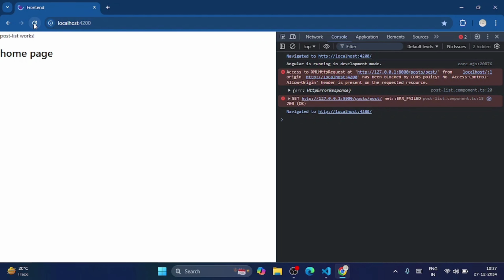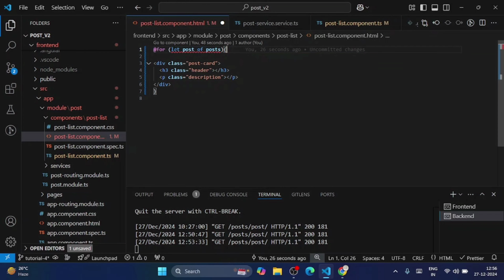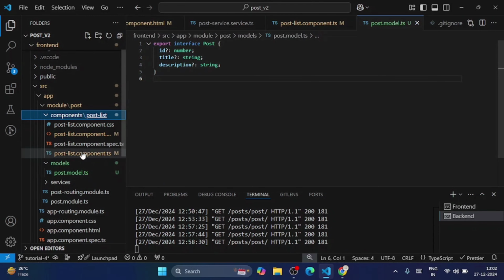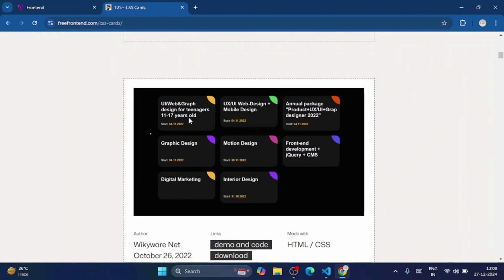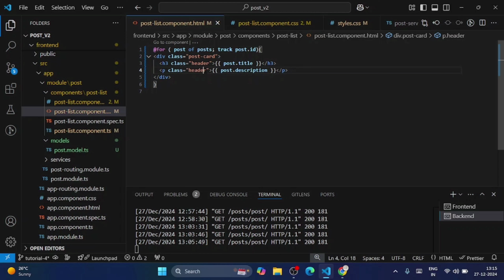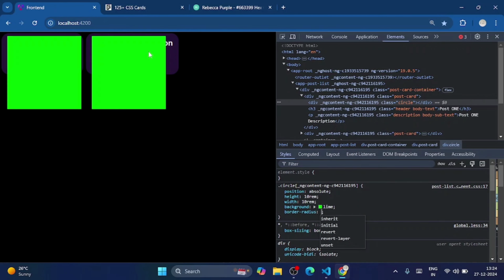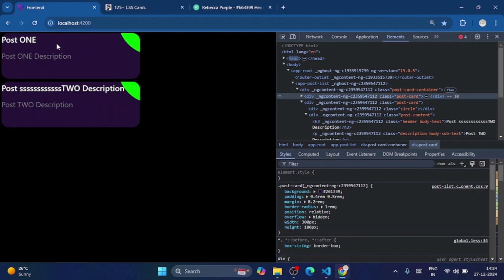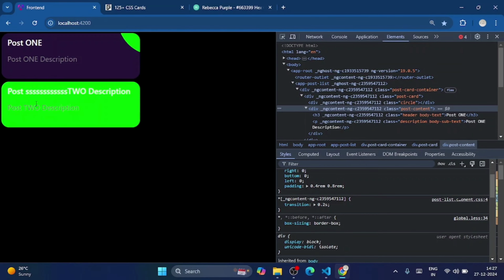7 | API Integration and UI Design For Post List | Simple CRUD Application | Angular tutorial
Hi, today we will dive into Frontend technologies and learn a few things about Angular .

In this tutorial you will know how to

•  API integration - Post list

• creating data model for Post

• creating UI - Post list

• css variables

00:08 - API integration - Post list

02:40 - creating data model for Post

05:10 - creating UI - Post list

07: 00 - css variables

▬▬▬ COMMANDS USED  ▬▬▬

node --version

ng --version

node install @angular/cli

ng new frontend --no--standalone

cd frontend

ng serve